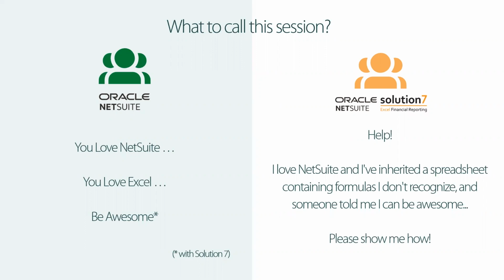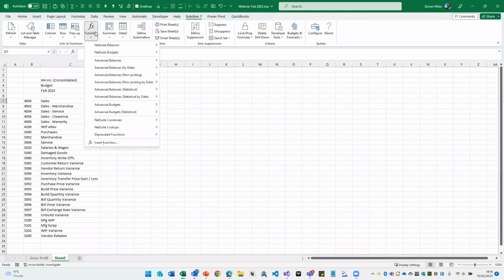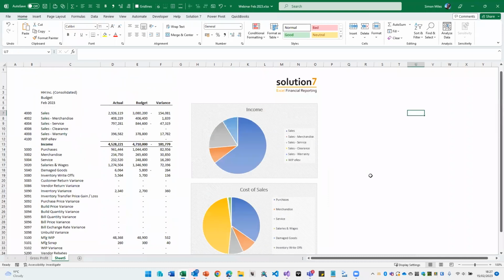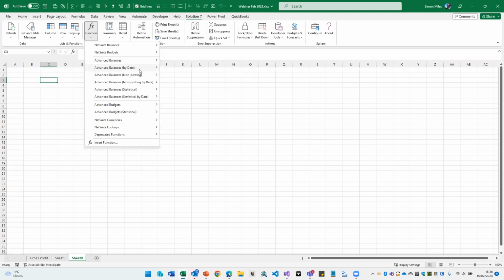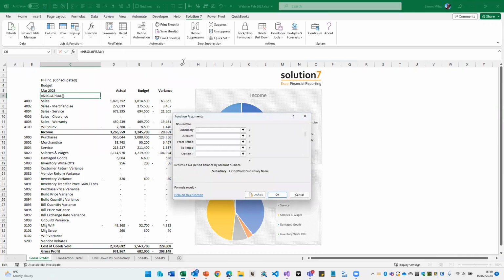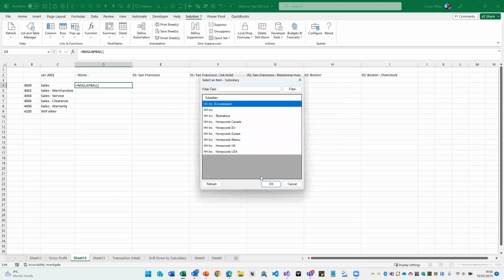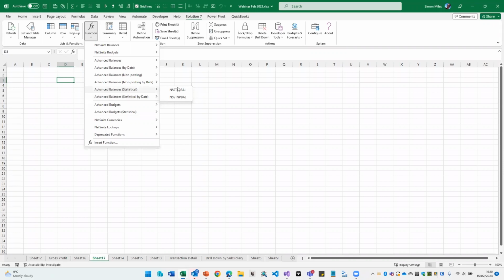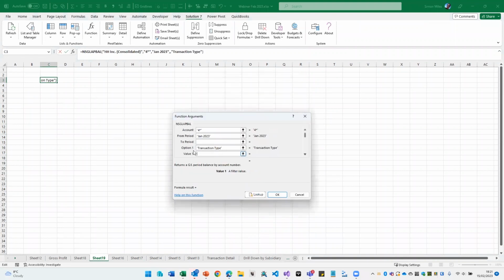Ask the Expert | NetSuite Financial Reporting in Excel with Solution 7 | Feb 2023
While NetSuite is great for providing real-time business data and financial reporting dashboards, we know that finance teams, accountants and CFOs have long-loved spreadsheets for its financial reporting and planning capabilities. So, how can you leverage powerful NetSuite data to build financial reports in the tool you know and love, without the headache?

In this webinar session Simon Miles, founder of Solution 7, looks at:

• How Solution 7 works and who should use it
• How to create refreshable NetSuite reports in Excel
• How to quickly identify and solve challenges with drill-down functionality
• How to distribute your reports in one-click